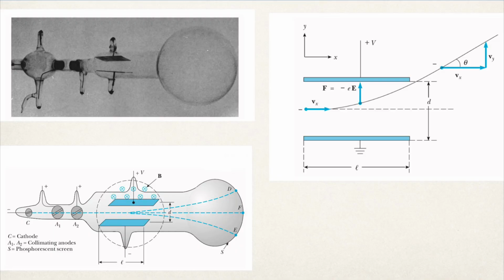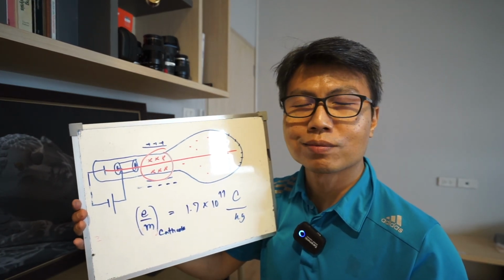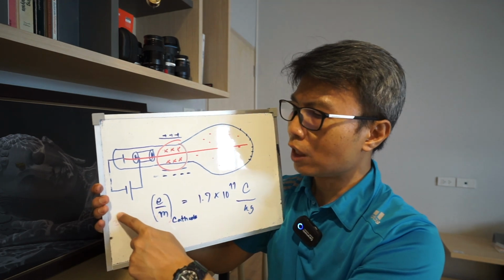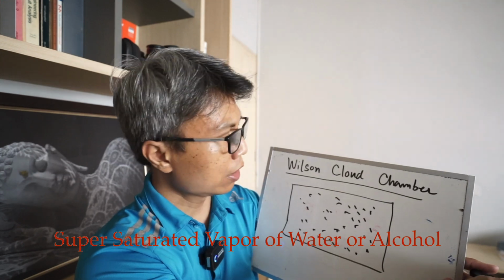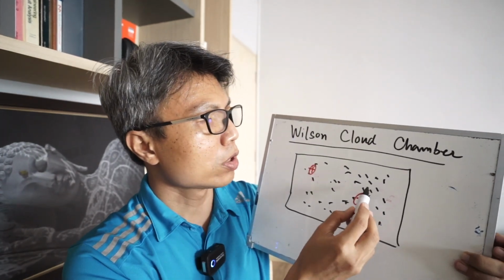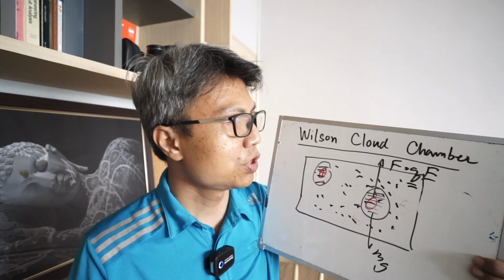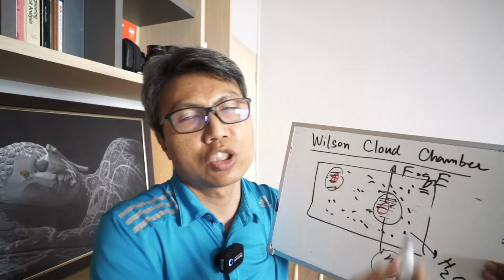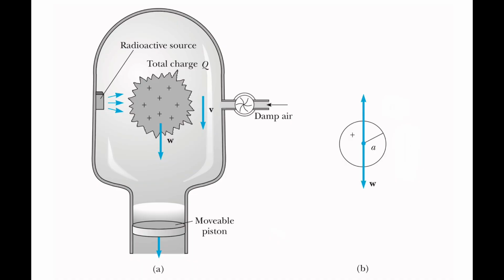Millikan Oil Drop Experiment-Introduction Clip 01/2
Review, research gaps and brief history of the experiment.